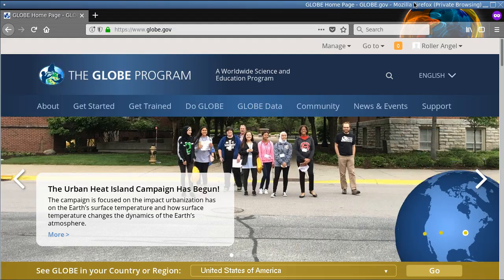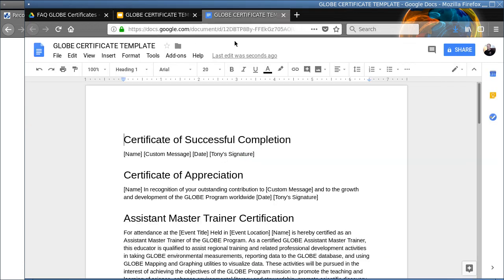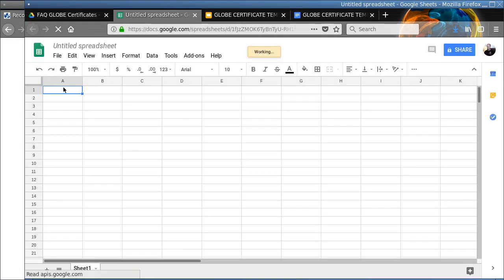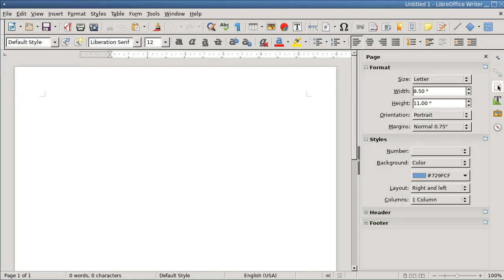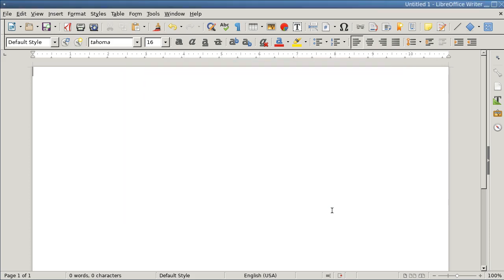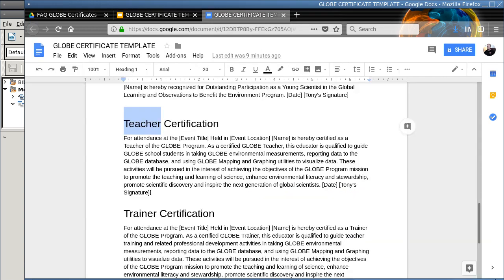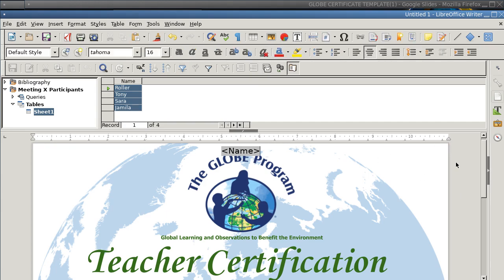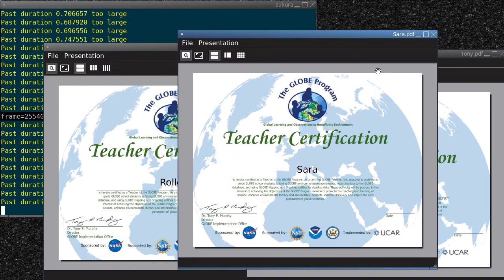GLOBE Certificates Tutorial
A tutorial on working with GLOBE Certificates including how to customize them as well as how to do a mail merge to be able to produce many certificates at once from a list of names.